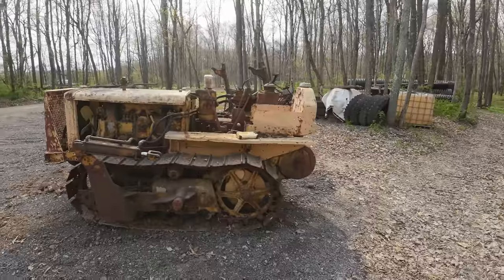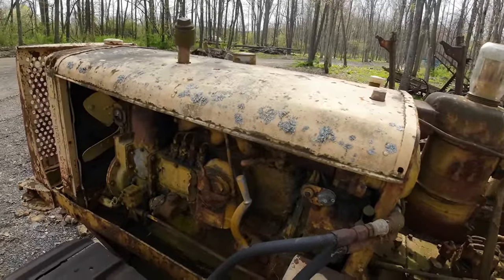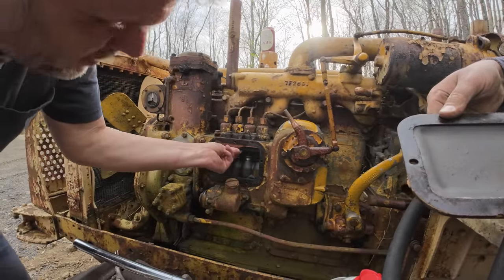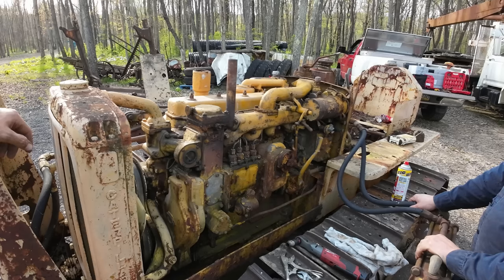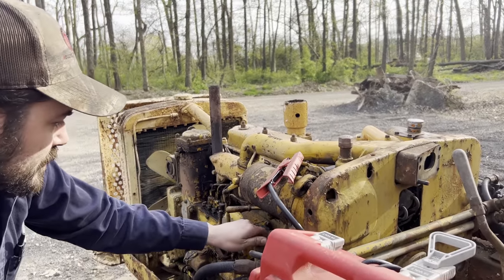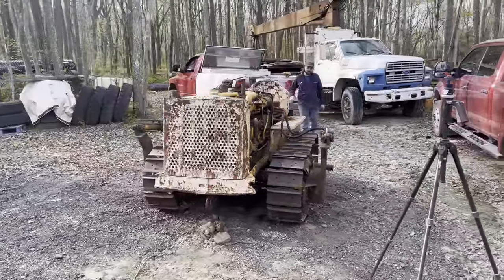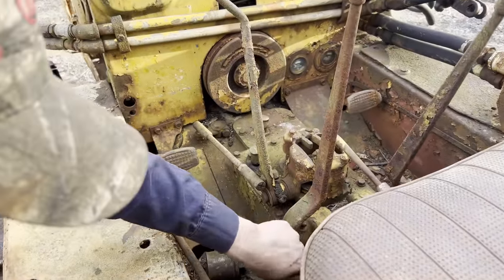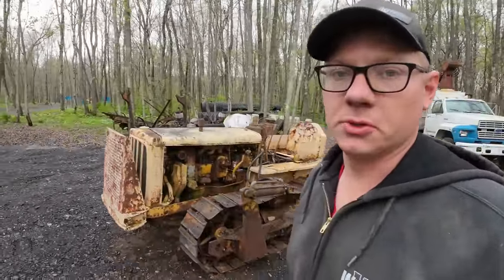$500 Caterpillar Dozer sitting since 1992!!! (Will it Run!?!?)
-Wanna send me something? Sent it to:
Diesel Creek